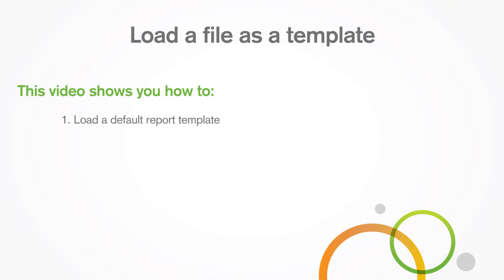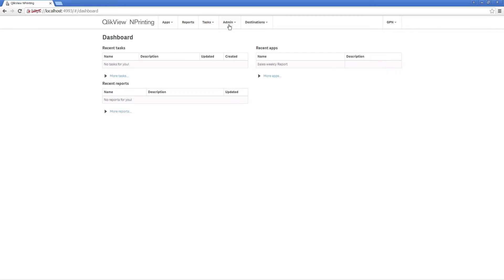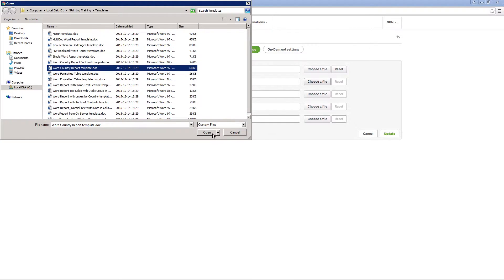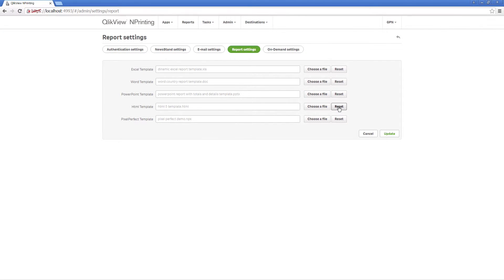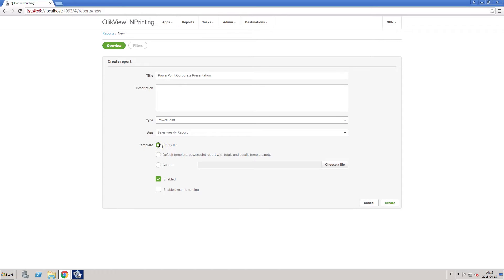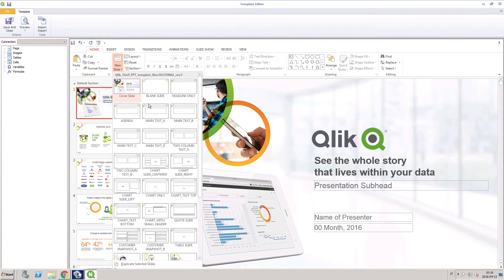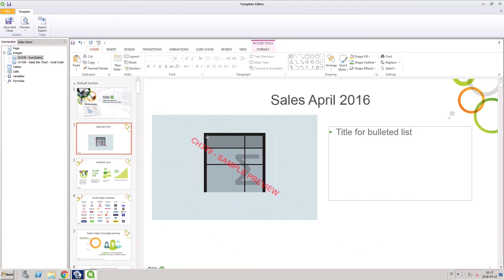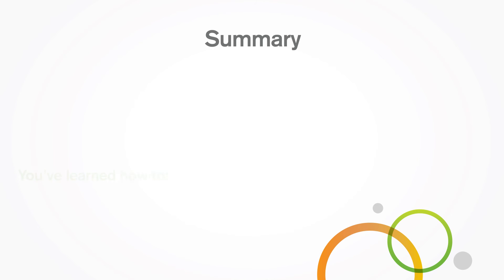Load a file as a template - Qlik NPrinting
This video shows you how to load a default report template in Qlik NPrinting and how to choose a template option during the report creation.

You can select an Office, HTML or PixelPerfect file and import it as a template which can then be modified as the basis for a report. In this way you can incorporate information and layouts in your reports to comply with your corporate standards, or design reports for specific recipients.